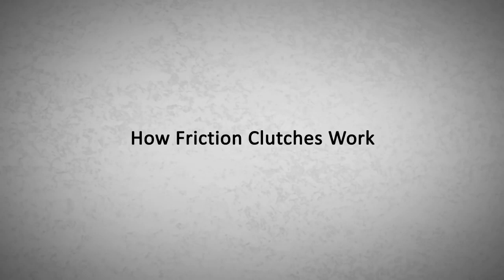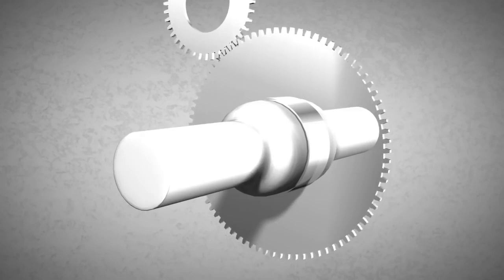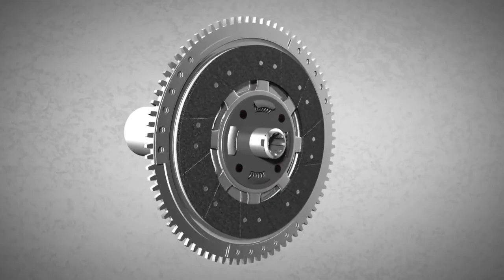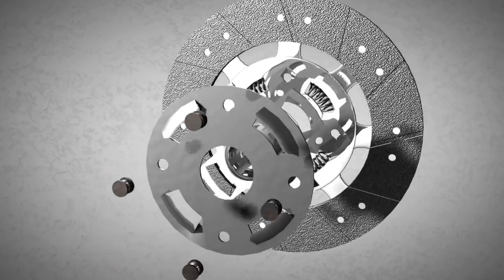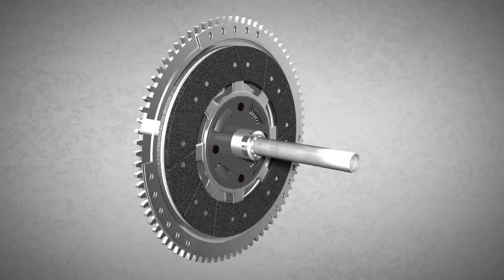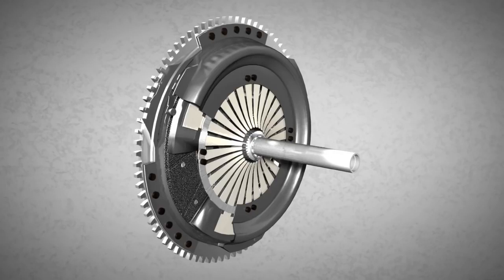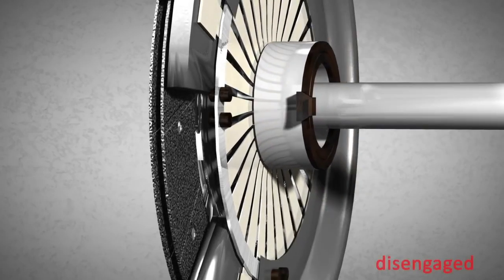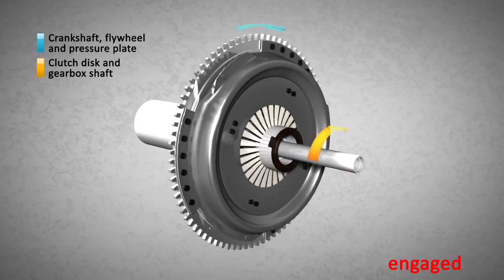Cấu tạo và nguyên lý hoạt động của bộ ly hợp ma sát trên xe ô tô 1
LINK TÌM KIẾM, TRA CỨU SÁCH KỸ THUẬT.